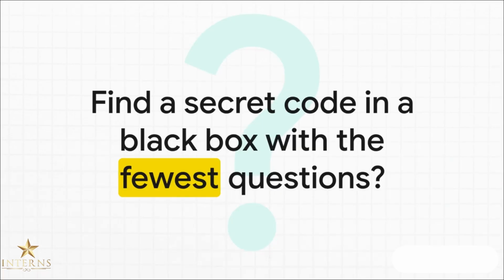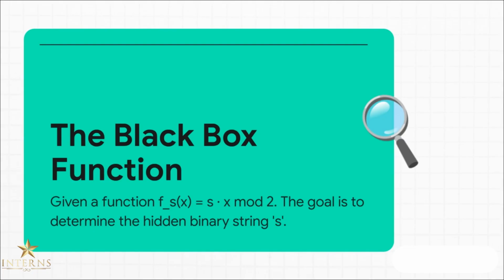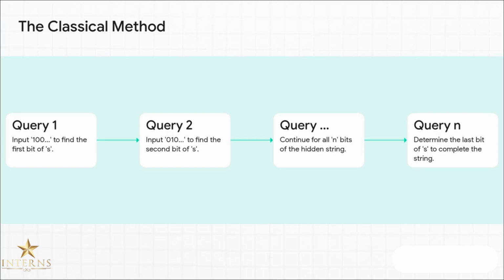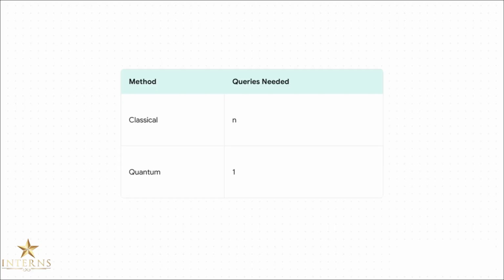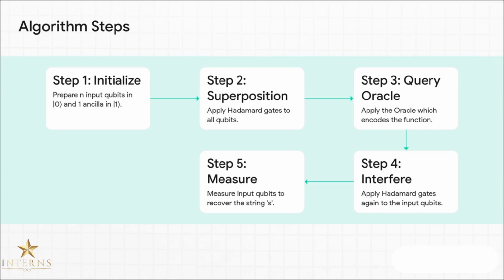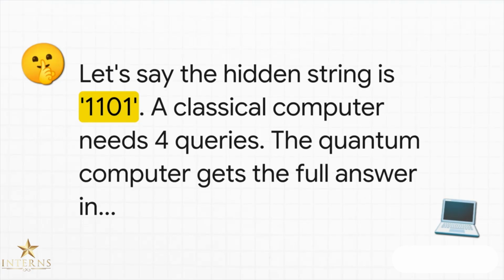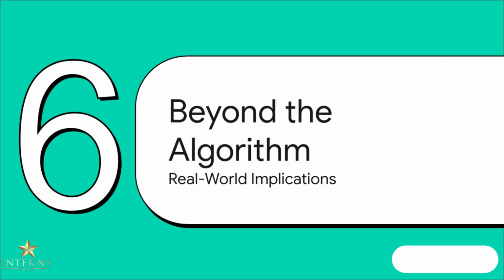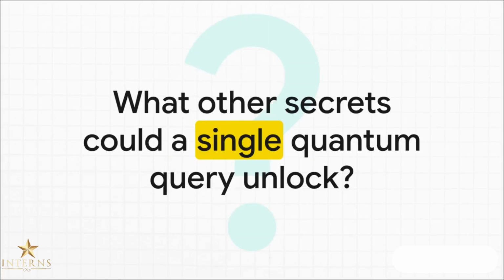📅Day 16 The Bernstein–Vazirani Algorithm